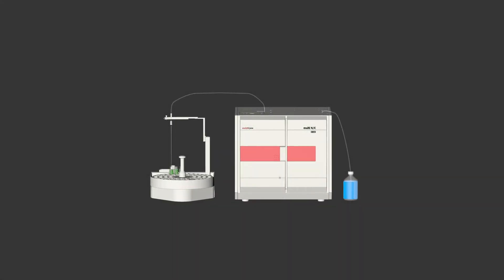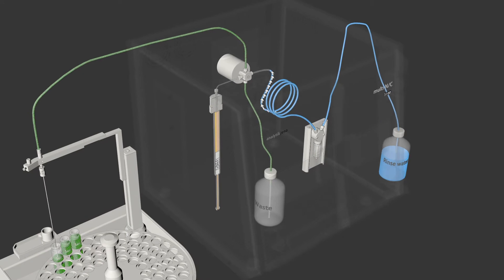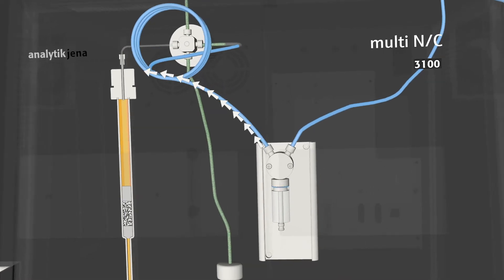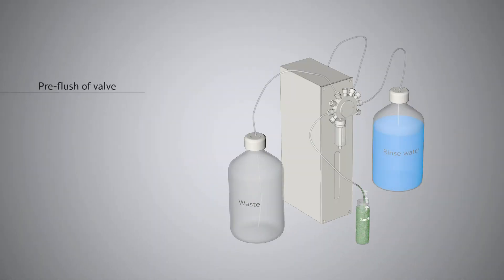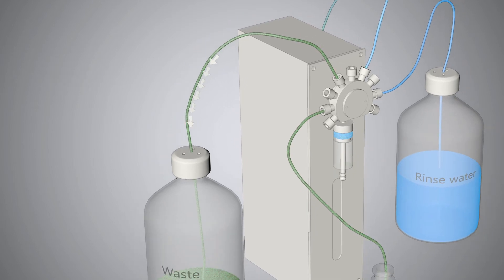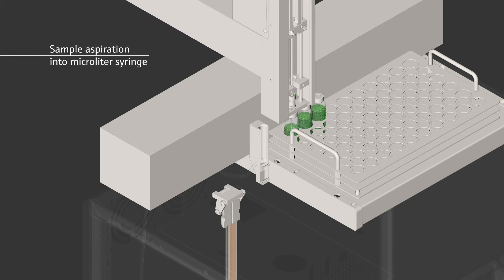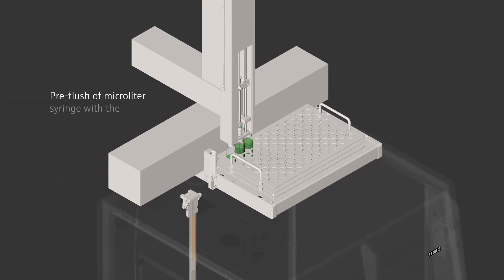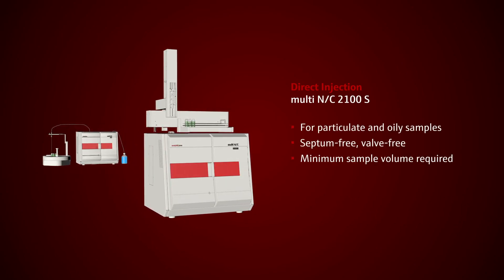Sample handling and injection techniques multi N/C series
The TOC/TNb analyzers of the multi N/C series utilize unique injection techniques to transfer the sample into the combustion chamber. See how the innovative flow injection system with intelligent rinsing of the multi N/C 3100 works or discover the valve-free, direct injection system of the multi N/C 2100S which reduces the risk of sample carry-over significantly. All injection techniques ensure reliable and fast TOC/TNb analyses for almost every sample matrix. Learn more about the multi N/C series of TOC/TNb analyzers by Analytik Jena